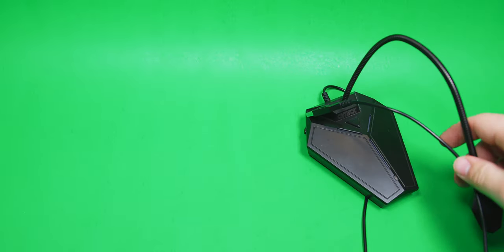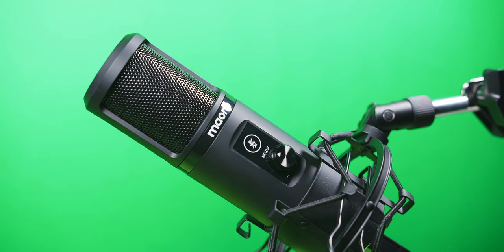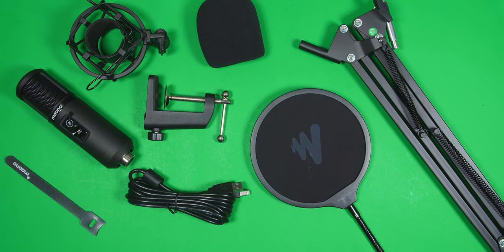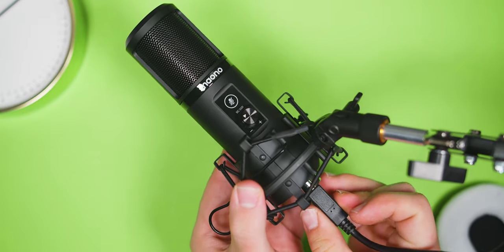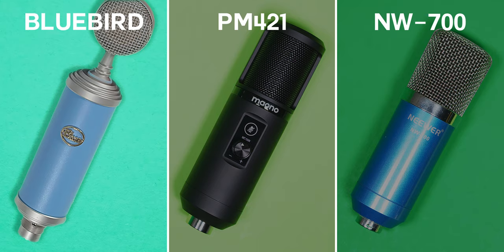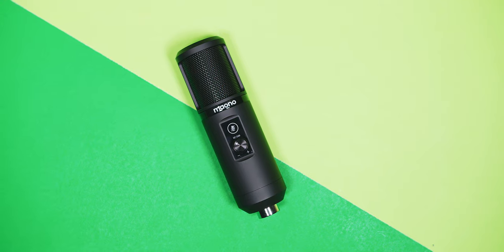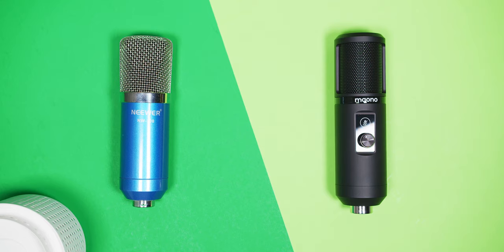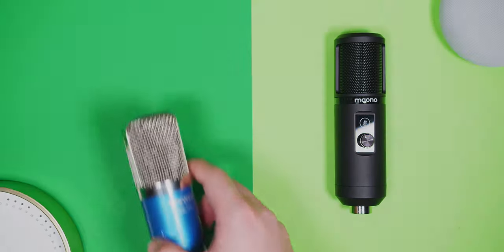Maono PM421 USB Condenser Microphone Kit - Review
THANKS TO THE FOLLOWING PATRONS

Adam Wilson
ClubPlayz
Paul McMillan

Timecodes:
Intro: 0:00
Unboxing: 0:47
Build Quality: 1:07
Physical Design: 1:42
Audio Quality: 2:06
Conclusion: 3:03